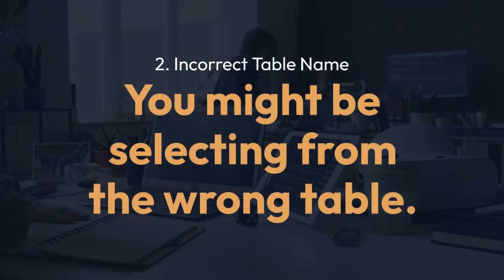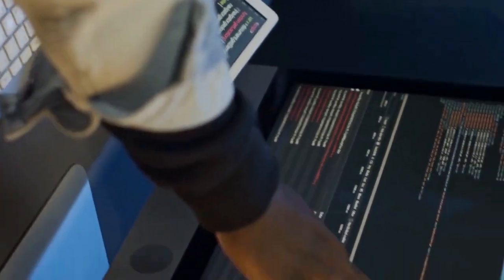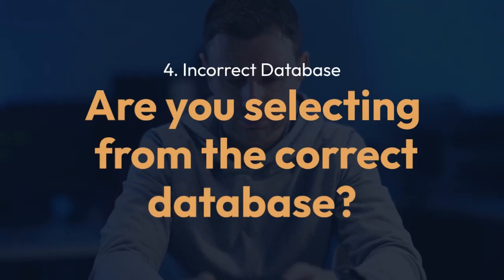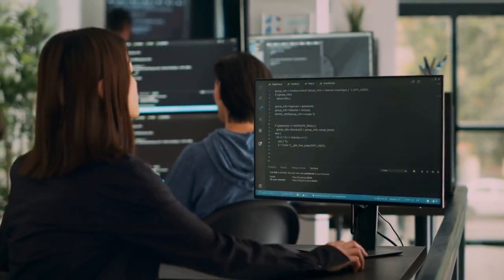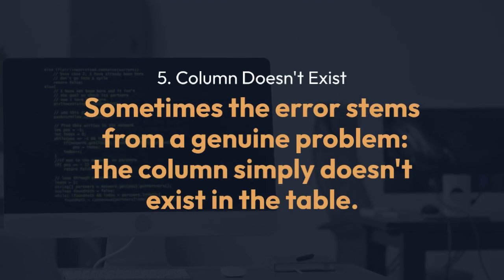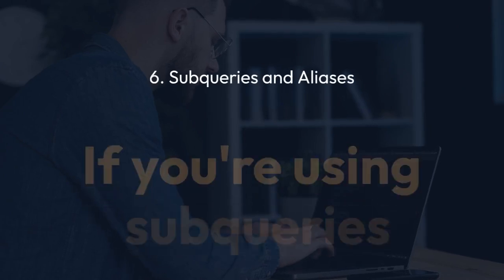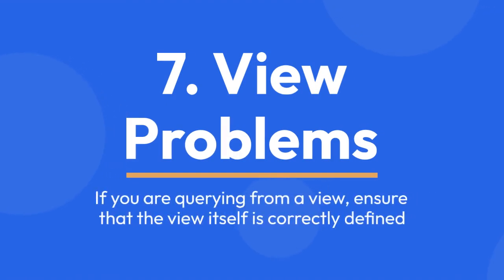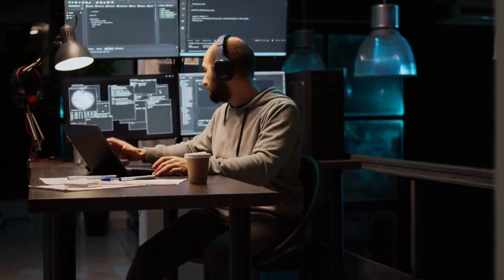Why is My SQL Query Giving an Unknown Column in 'Field List' Error?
In this video, we will explore common reasons why your SQL query might be giving you an "Unknown column in field list" error. We will discuss how to troubleshoot and resolve this issue, ensuring that your queries run smoothly and efficiently. Watch this video to learn valuable tips and tricks for debugging SQL queries effectively.